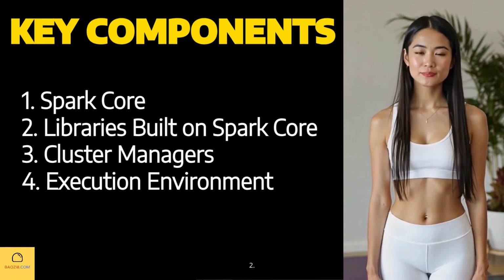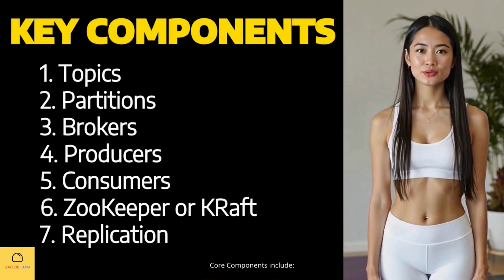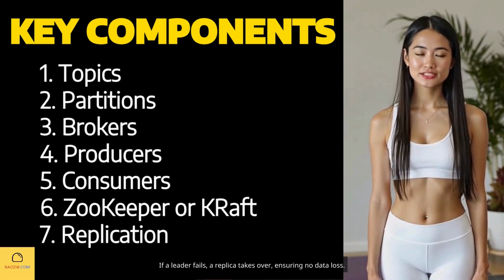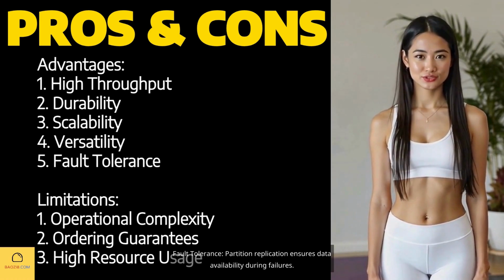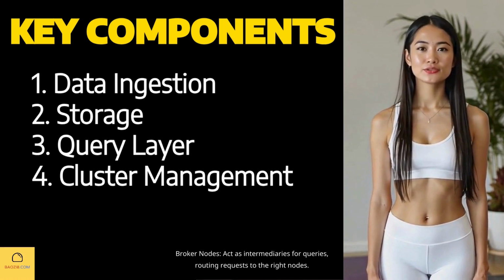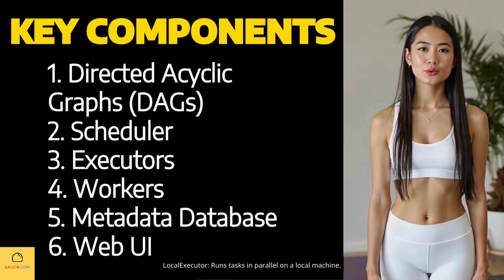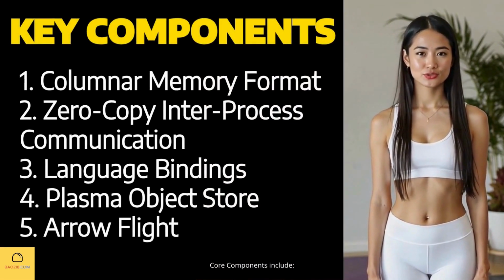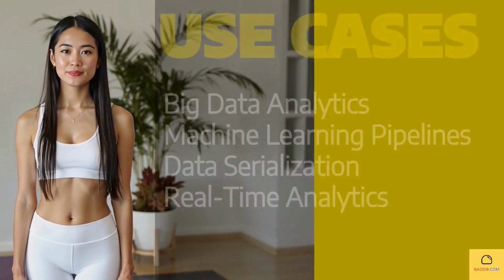AI Teaching System Design - Learning in 5-minute Collection 2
In this video, we're going to learn 5 popular data systems, including:
- Spark
- Kafka
- Druid
- Airflow
- Arrow

For more tech interview materials, please go to our website at baozi8.com